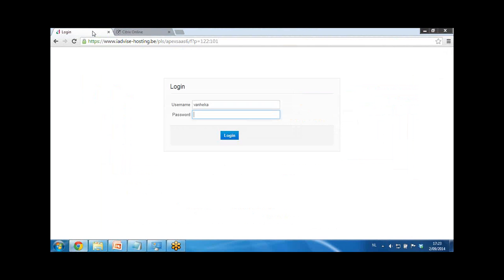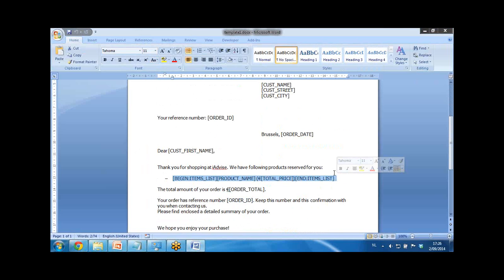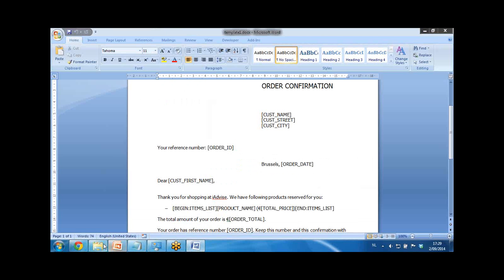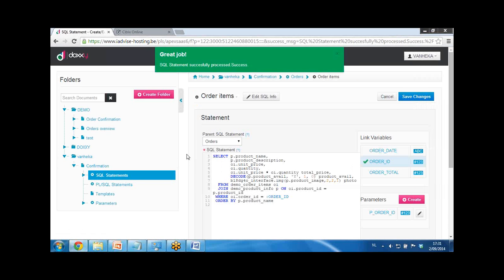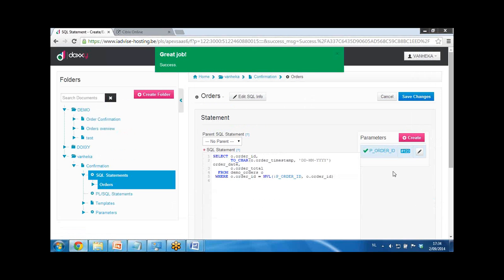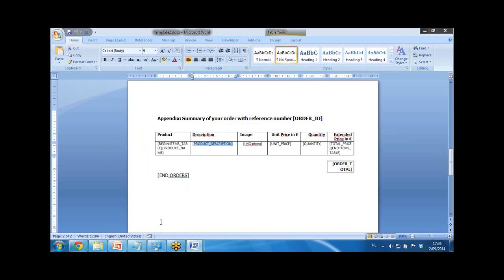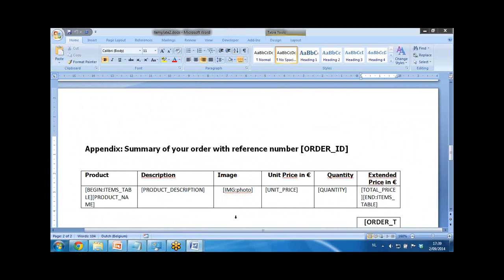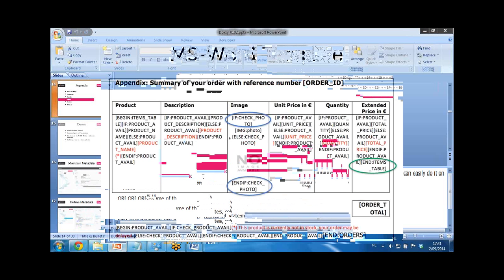20140902 Karen van Hellemont - Doxxy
Doxxy - Reporting in APEX made easy.

We apologize for the poor video quality during the presentation of the slides. We recommend you see this video for the live demos and download the slides separately. Here is the download link for the slides: